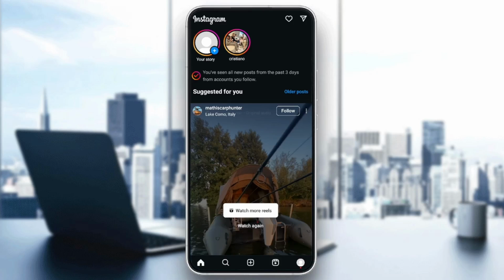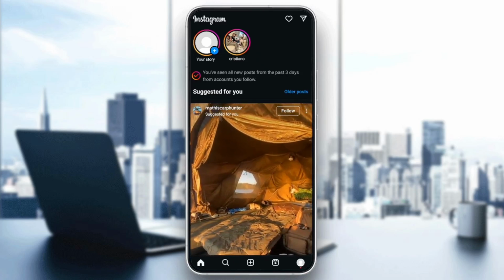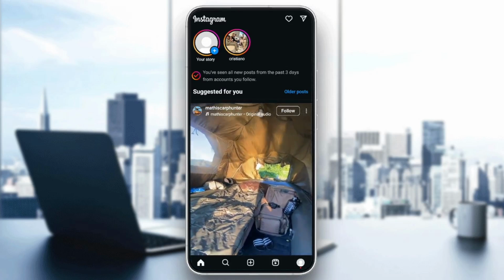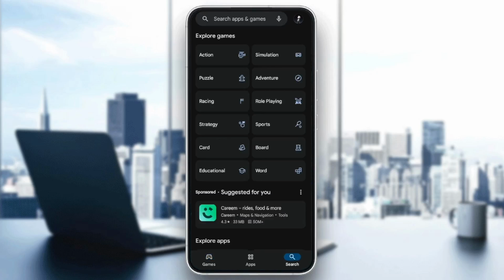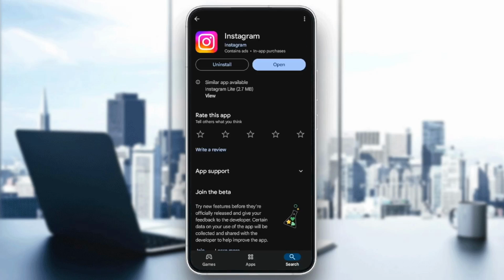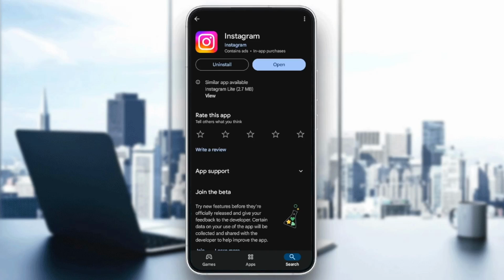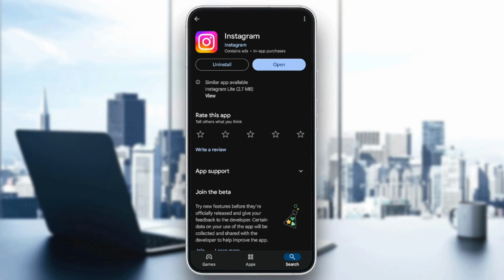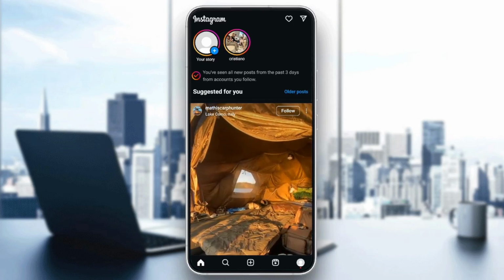How To Fix Add Yours Template Not Working Tutorial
Today we talk about fix add yours template not working,couldn't add to template something went wrong,how to fix add yours template not working,how to fix instagram couldn’t add to template something went wrong problem